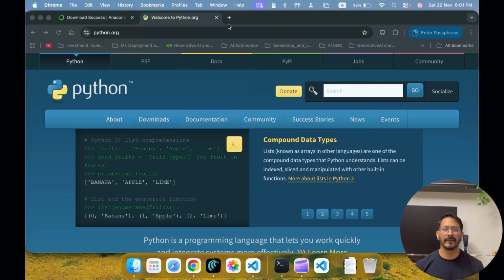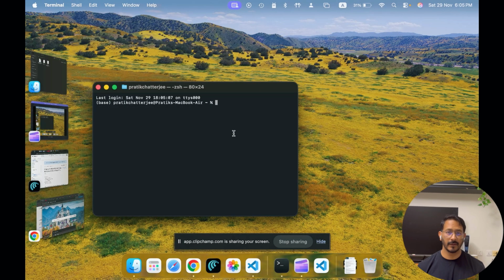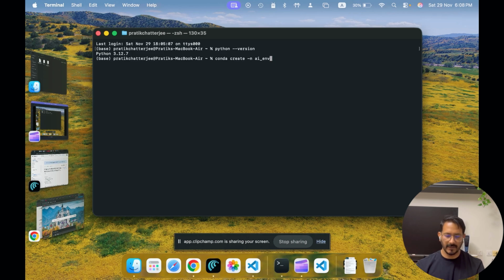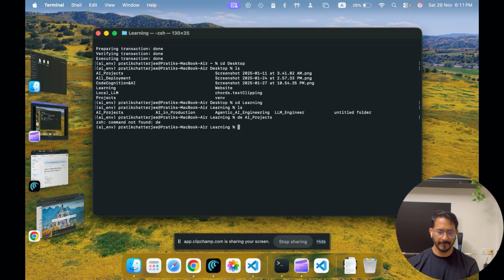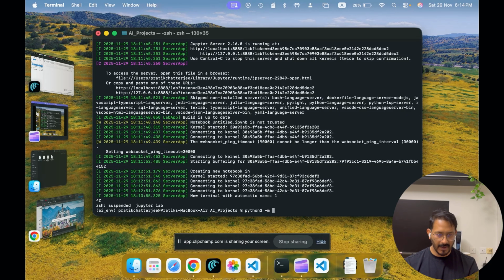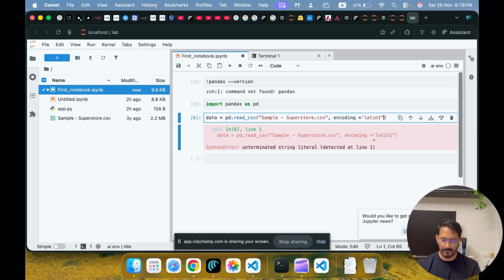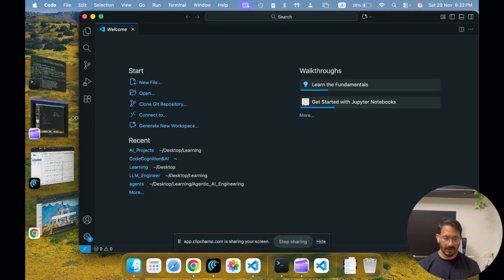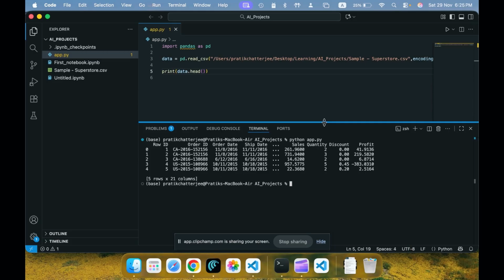Python Installation Guide 2025: Do This Before You Start Coding!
Setting up Python can be confusing - Python? Anaconda? Jupyter? VS Code? Virtual environments?
So in this video, I break it down step-by-step and show you the correct way to install everything for Data Science, AI, and Machine Learning in 2025.

This video is divided into clear parts so you can follow along easily:

1️⃣ Programming Language - Setup
• Which version to install
• Important path settings

2️⃣ Anaconda Distribution
• What Anaconda actually includes
• Navigator, Prompt, Jupyter Notebook, JupyterLab
• When to choose Anaconda over raw Python

3️⃣ IDE Setup
• VS Code
• Running your first script

4️⃣ Virtual Environments (IMPORTANT!)
• Why every project needs a clean environment
• Conda vs venv — which one should you use?
• Creating & activating environments the right way

You’ll see every installation step, every command, and how to build your first environment.

👨‍💻 About This Channel - Code Cognition & AI

I’m Pratik, AI Developer & Strategist.
I break down LLMs, agents, automation tools, real engineering workflows, and production-level AI in a practical, real-world way.